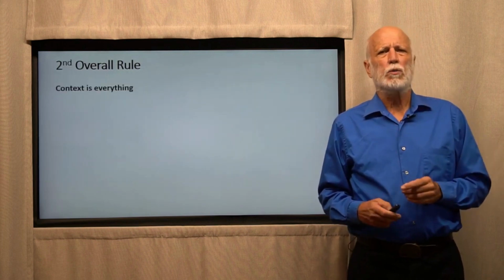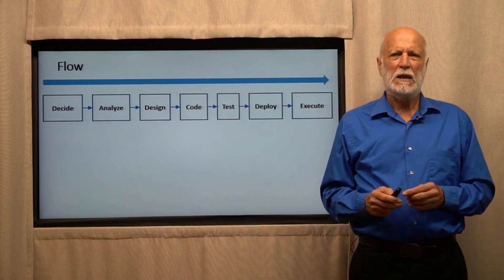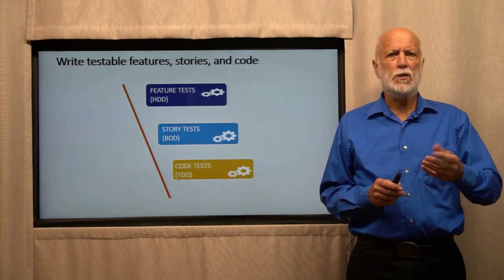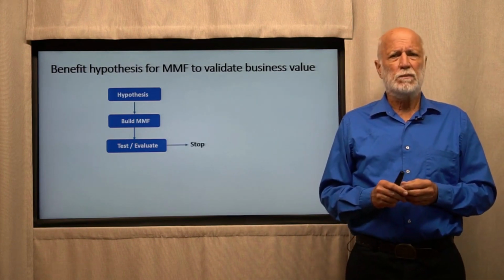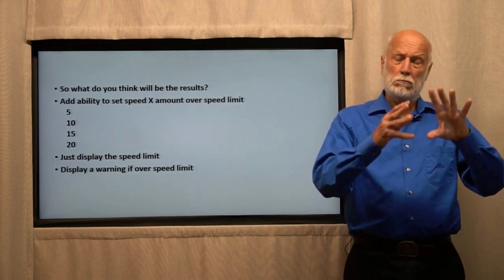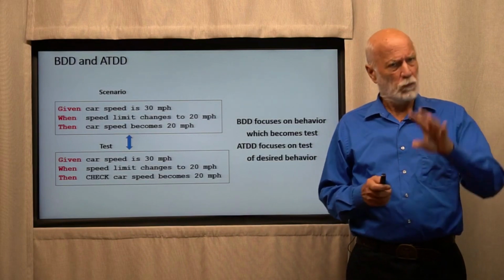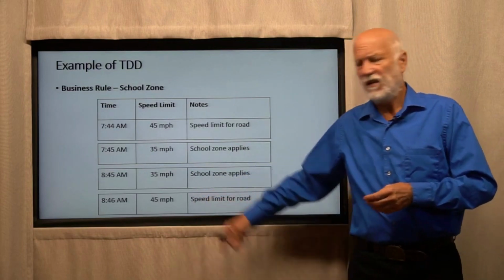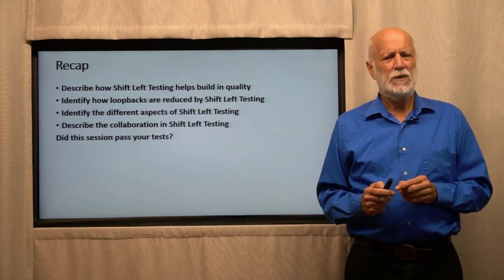Shift Testing Left to Build In Quality with Ken Pugh - Keynote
TAC2020 - It was the 3rd & Virtual edition of Technical Agility Conference happened on July 31st, Aug 01st and Aug 02nd, 2020. The event witnessed presence of several well renowned global experts, professionals and individuals from 150+ participating organizations, 25+ speakers, 20+ sessions and 6 keynotes from different global experts including John Willis, Dave Farley, Mike Cottmeyer, Paul Hammant, Ken Pugh & Michael K Sahota.

Day 1 ended with this wonderful and engaging keynote from Ken Pugh "Shift Testing Left to Build In Quality". Built-In Quality is a key value in developing software. Quality includes both building the right thing and building that thing right. In this session, Ken Pugh describes three ways to shift testing left to build in quality. He covers Hypothesis Driven Development, Behavior Driven Development, and Test-Driven Development and how the different team roles collaborate in these processes.

Learning Objectives -
- How Shift Left Testing will help you build in quality.
- Identify the different aspects of Shift-Left Testing.
- Identify how loopbacks and delays are reduced by Shift Left Testing.